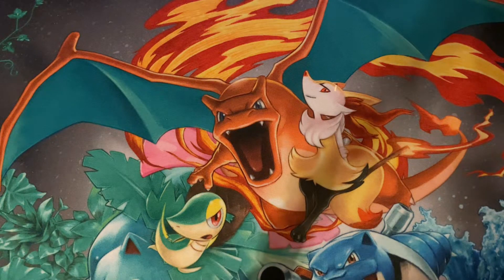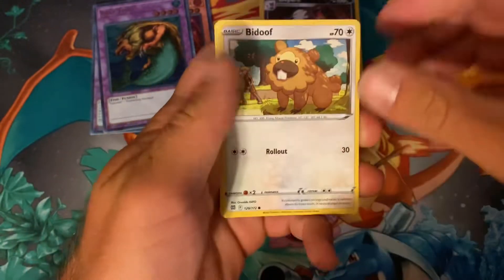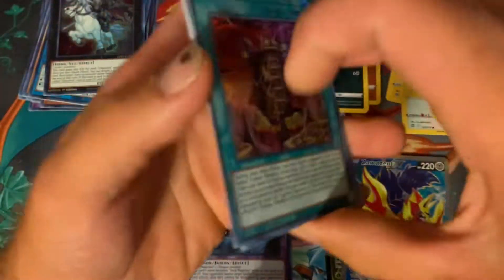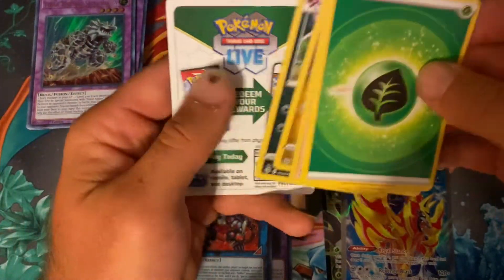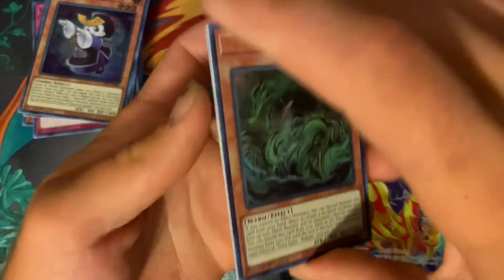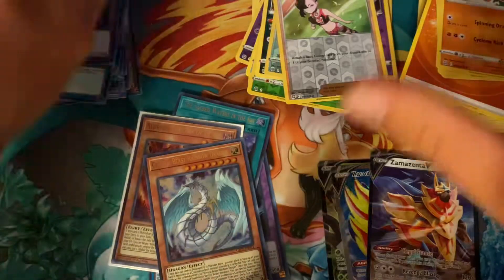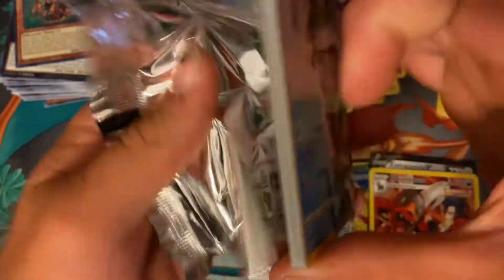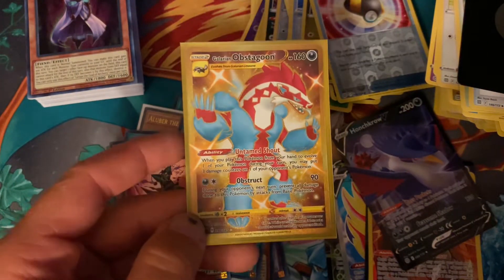Brilliant Stars Vs Ghosts From The Past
Which is better Yugi Oh or Pokemon? Well in this video we put them both to the test. Both have good pulls but which one is more likely.